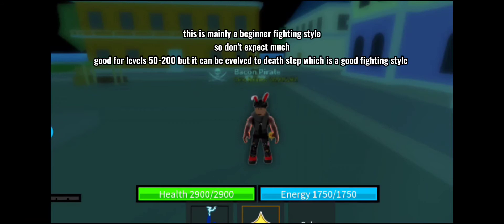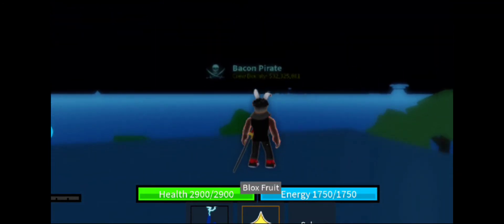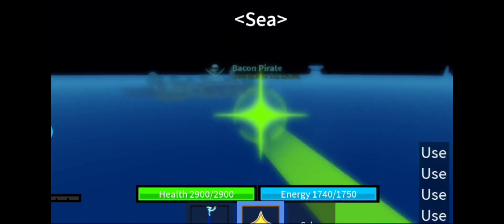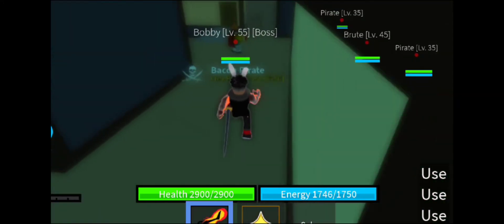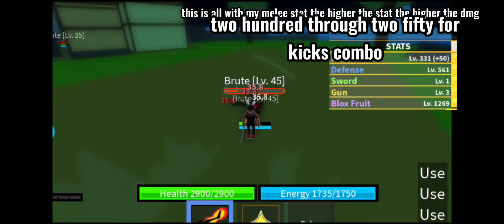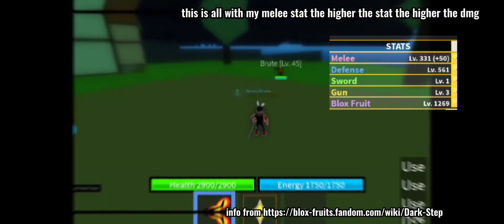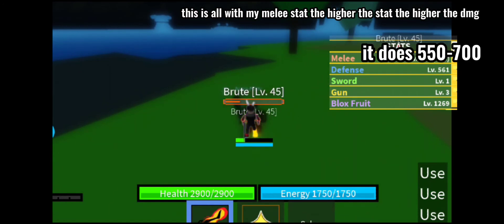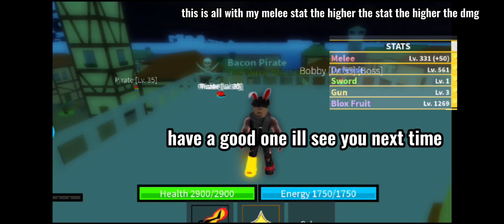DARK STEP LOCATION AND SHOWCASE-(BLOX FRUITS)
im back sorry for being gone for that long💀
NEW INTRO!!